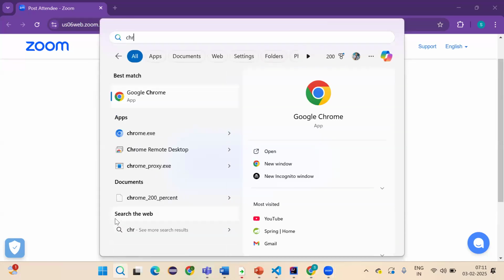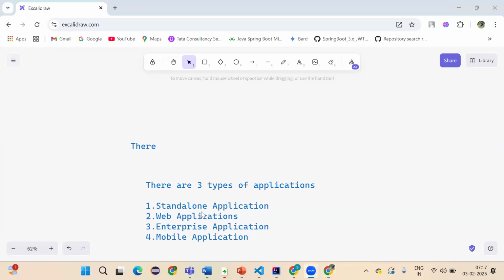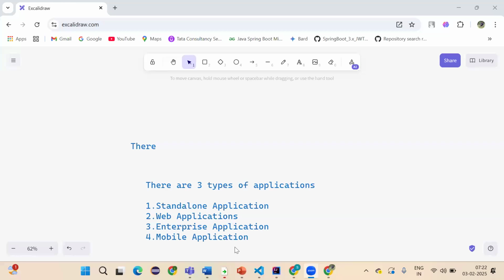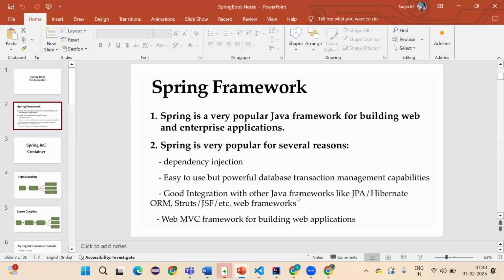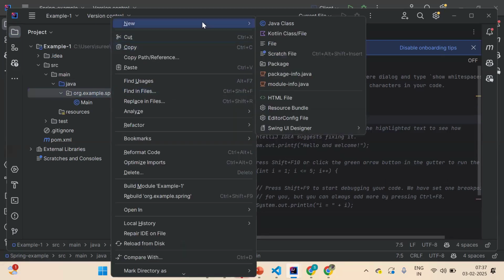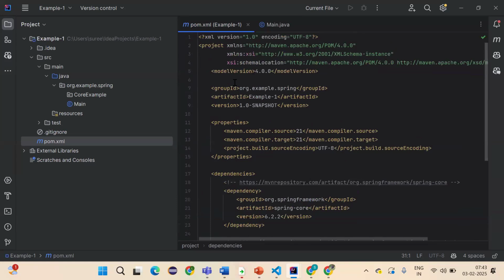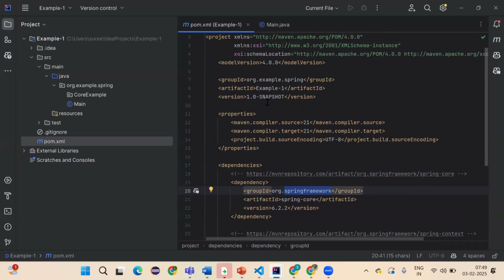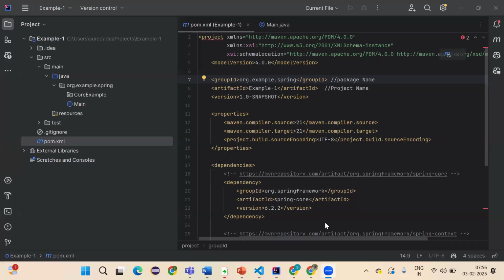Spring Boot Class-2| Maven | Spring Frame work Introduction in telugu and English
Welcome to Spring Boot Class-2! In this video, we’ll dive deeper into the world of Spring Boot, Maven, and the Spring Framework. Whether you're a beginner or looking to refresh your knowledge, this tutorial is designed to help you understand the core concepts of Spring Boot in both Telugu and English.

In this session, we’ll cover:

Introduction to Maven: Learn how Maven works, its role in dependency management, and how to set up a Maven project for Spring Boot.

Spring Framework Basics: Understand the fundamentals of the Spring Framework, including dependency injection, inversion of control (IoC), and how it powers Spring Boot.

Spring Boot Setup: Step-by-step guide to setting up a Spring Boot project using Maven.

Annotations in Spring Boot: Explore key annotations like @SpringBootApplication, @RestController, @Service, and more.

Project Structure: Learn how to organize your Spring Boot project for scalability and maintainability.

Real-Time Examples: Practical examples to help you apply what you’ve learned.